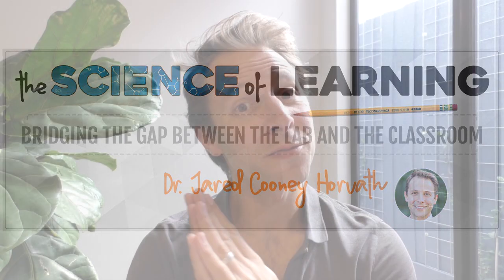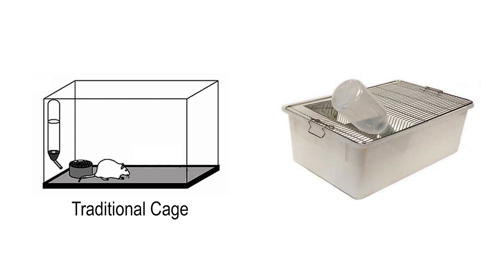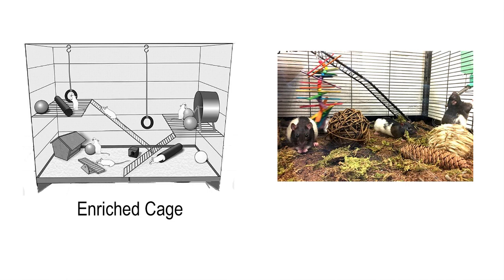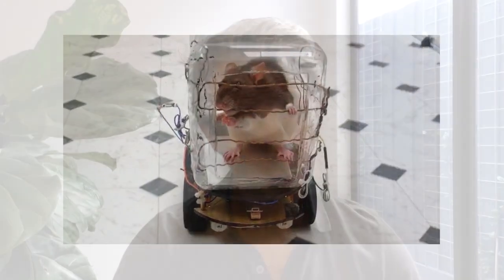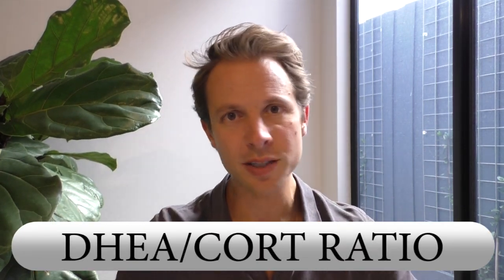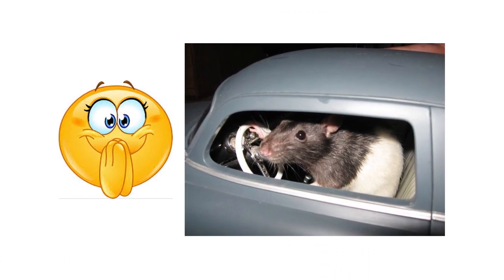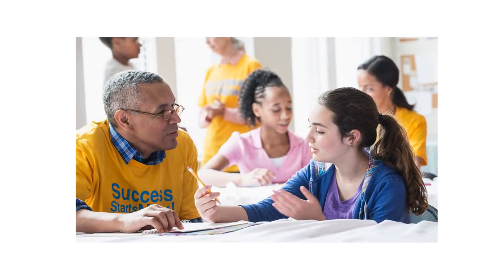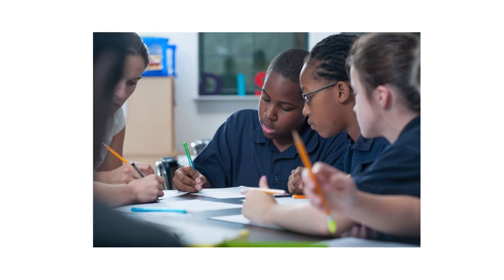The Science of Learning - Enriched Environments Improve Rodent Driving Skills (L.E. Crawford)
From Theory to Practice - Where I Read the Research so you Don't Have To!

Dr. Jared Cooney Horvath (PhD, MEd) is a neuroscientist, educator, and author of the new best-selling book 'Stop Talking, Start Influencing: 12 Insights from Brain Science to Make Your Message Stick'. He has conducted research and lectured at Harvard University, Harvard Medical School, the University of Melbourne, and over 200 schools internationally. He currently serves as Director of LME Global: a team dedicated to bringing the latest brain and behavioral research to teachers, students, and parents alike.

This week's article: Crawford, L. E., Knouse, L. E., Kent, M., Vavra, D., Harding, O., LeServe, D., ... & Lambert, K. G. (2020). Enriched environment exposure accelerates rodent driving skills. Behavioural Brain Research, 378, 112309.